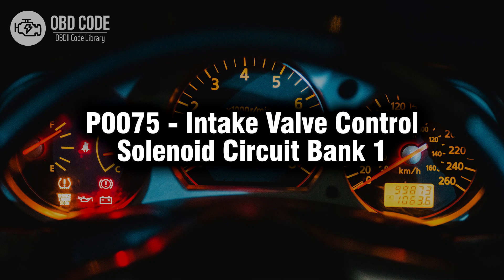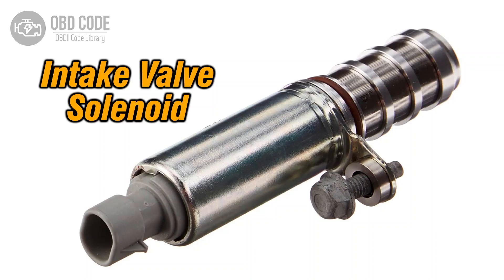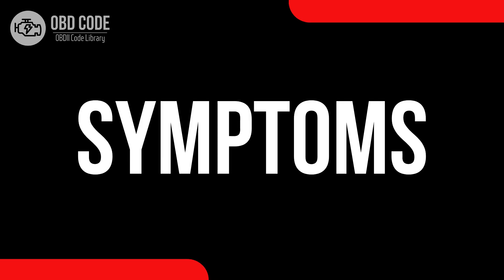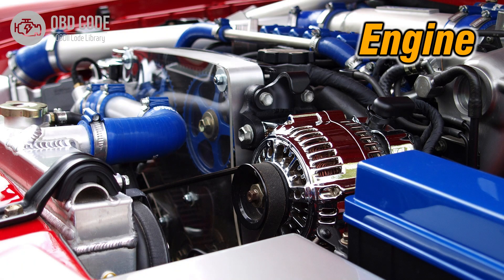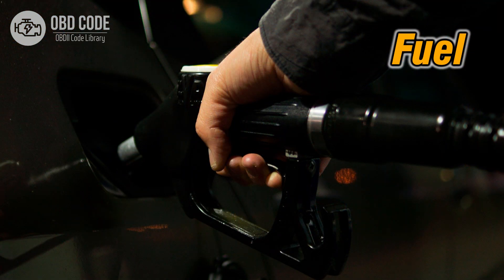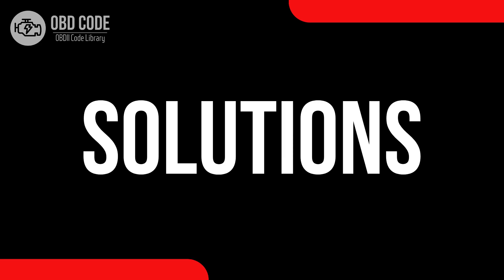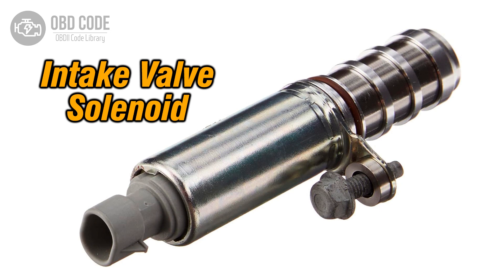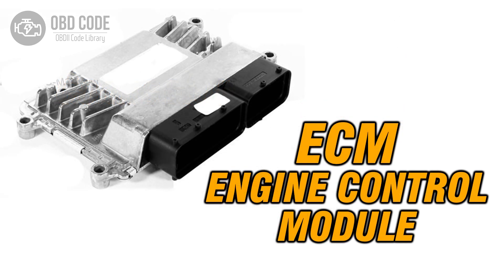P0075 Intake Valve Control Solenoid Circuit Bank 1 🟢 Trouble Code Solved 🟢 Symptoms Causes Solutions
P0075 Intake Valve Control Solenoid Circuit Bank 1